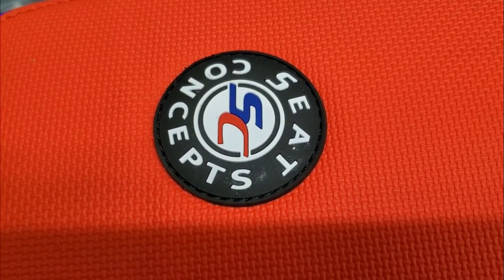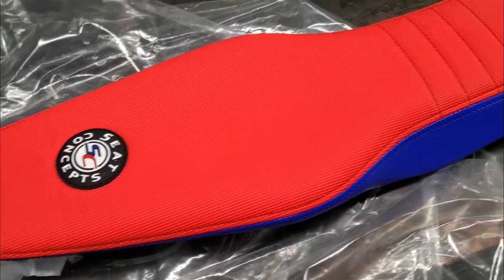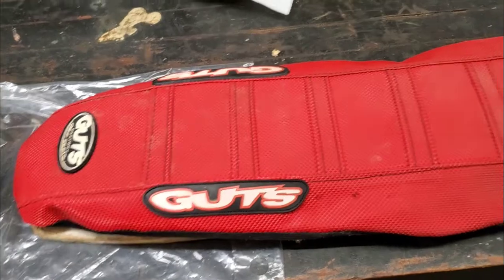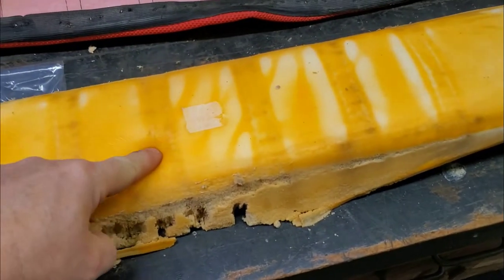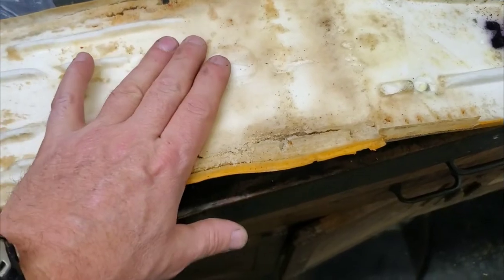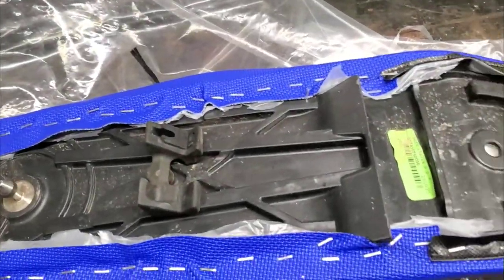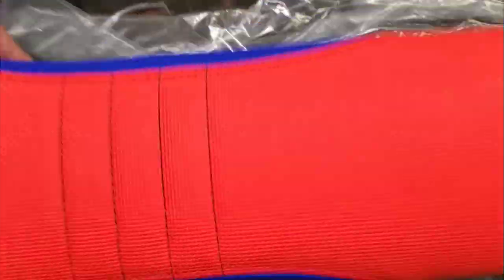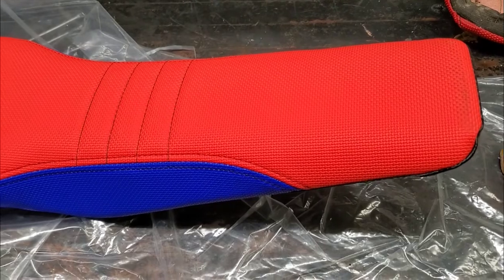MY21 Beta 300RR Race Time for a new seat...again Episode 24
Well the Guts seat lost it's guts.  Tired of sitting on the seat pan, so it's time for a new seat.  Some interesting things here with the install.